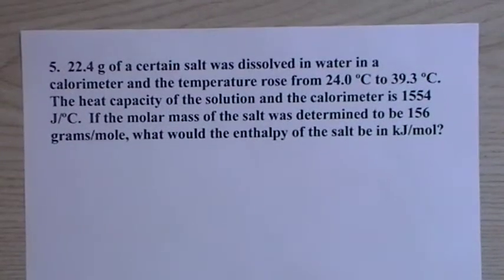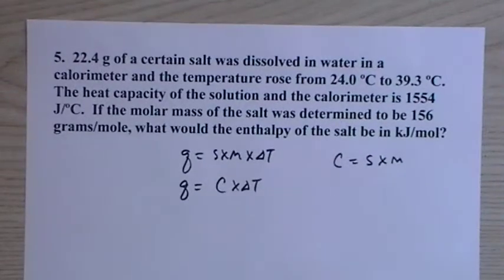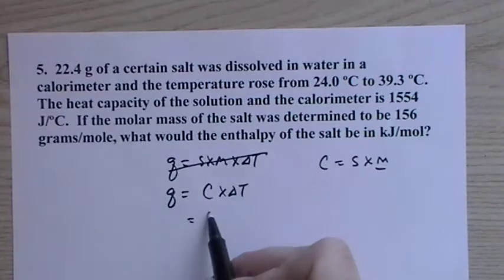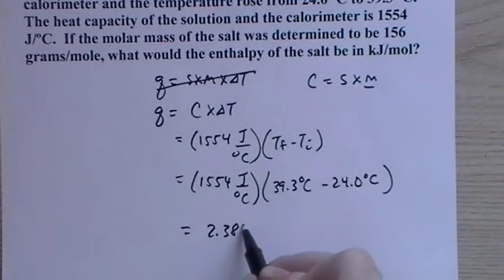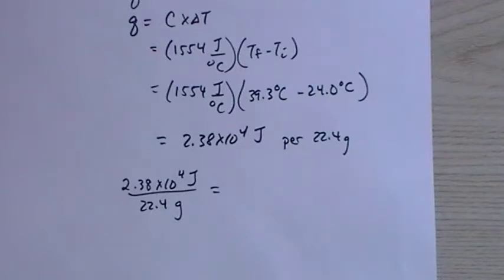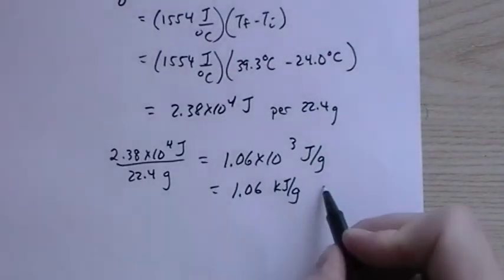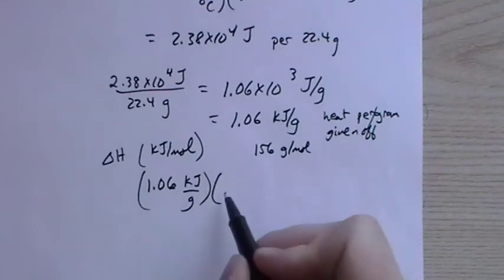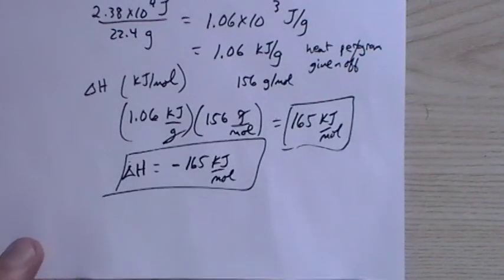CHEM 1170 Lecture 055 Measuring Heats of Reaction Part 2 of 2